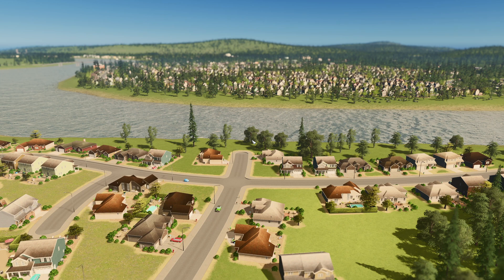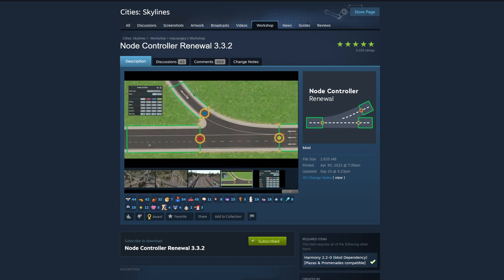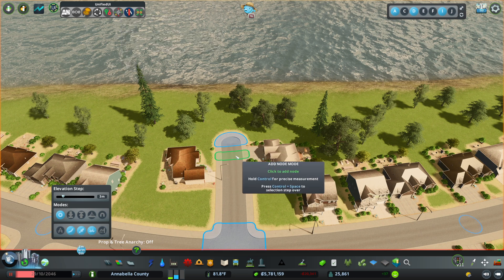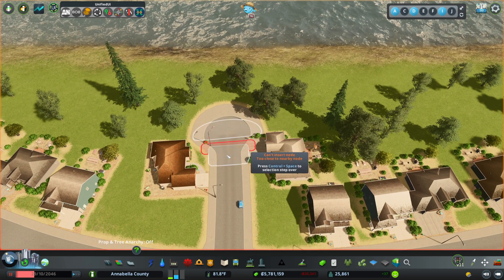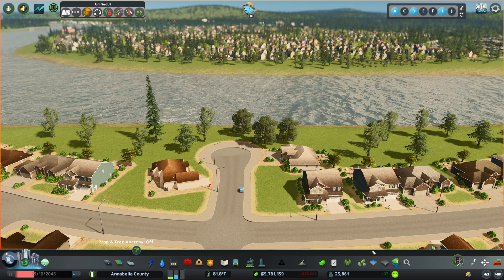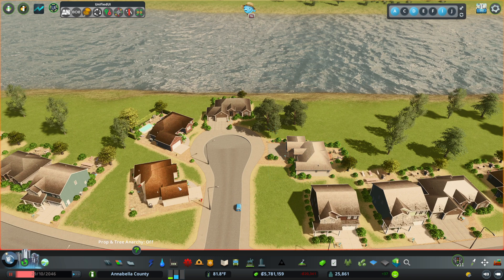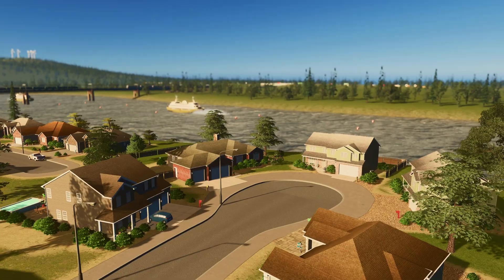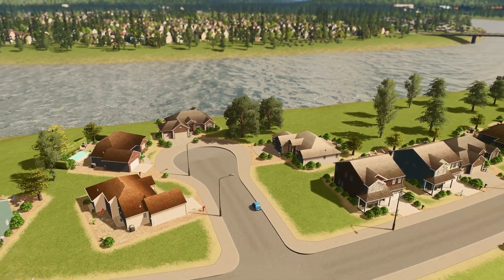Do THIS to Improve Your Cities Skylines Neighborhoods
Today we're creating a realistic cul-de-sac in Cities Skylines using mods to improve our city! In today's video, we'll be using Node Controller, Network Multitool, and the Move It mod to create a realistic neighborhood in Cities Skylines.

🧐Video Chapters
0:00 Intro
0:09 Mods
0:34 Create a Cul-de-sac in Cities Skylines
2:07 Subscribe for More Cities Skylines Content

More About This Video:

Today, let’s dive into this tutorial showing you how to create a realistic looking cul-de-sac in Cities Skylines using three mods. For this tutorial, we’re going to be using the Node Controller mod (required), Network Multitool mod, and the Move It mod. All three of these mods can be found on the Steam Workshop using the links above.

While Network Multitool and Move It mods certainly help our gameplay, they aren’t fully required for this tutorial. I personally just prefer to use them as they make the process quicker. Node Controller has full capability to add a node the same way Network Multitool does, but I have found that Node Controller requires more precision when creating a node. It also is much harder to place a node close to another node with just Node Controller.

Move It was included in this video simply because it helps us smooth out the transition of our cul-de-sac as well as allow us to place and duplicate houses at the end of our Cities Skylines streets.

The reason we want to create cul-de-sacs in Cities Skylines is so that we can give our neighborhoods more realistic detail, but it also allows us to place more houses on a street in Cities Skylines. On top of that, we can finally use a cul-de-sac in Cities Skylines to add houses to the end of the street.

In Vanilla Cities Skylines (and even most modded scenarios), we aren’t able to add homes to the end of a street, which makes neighborhoods feel empty and much less realistic. In a true-to-life scenario, we would easily see homes placed right at the end of a cul-de-sac with a circular design so that we could maximize zoning potential and take advantage of premium lots, such as waterfront lots in Cities Skylines.

To get started with creating a cul-de-sac in Cities Skylines, we first want to make sure that the required mods (Node Controller) and the optional mods (Move It and Network Multitool) are enabled in our Content Manager on the Main Menu in Cities Skylines. From there, we’ll go ahead and load into our game to where we can find a neighborhood to create a cul-de-sac.

Once you’re loaded into your Cities Skylines City, find Network Multitool and select the “Add Node” function. From there, click on the street where you want to create the cul-de-sac. Once the node is added close to the original end of the street, you’ll want to open Node Controller and select the node at the end of the street.

When the Node Controller window is open, click “More Options” at the bottom and increase the stretch to 200%. At this point, you have a an oddly shaped cul-de-sac due to the closeness of the nodes. To fix this, use the Move It mod to drag the middle node further away from the end-of-the-street node, as shown in the video.

Once the node is in the position you would like, we can use the Move It mod to duplicate homes in the neighborhood and place them on the cul-de-sac. Often, zoning on the cul-de-sac will appear awkward, so we will need to manually place most of the homes on these custom streets.

From there, go ahead and detail your newly built cul-de-sac in Cities Skylines however you would like! After that, you’re set! Creating cul-de-sacs in Cities Skylines with mods is super simple and straightforward, and you can even use Move It to duplicate your cul-de-sacs to avoid having to build them each time. From there, you can use Network Multitool to unionize nodes together to make the process easy to replicate.

We have many more Cities Skylines tutorials and let’s plays coming to the channel.